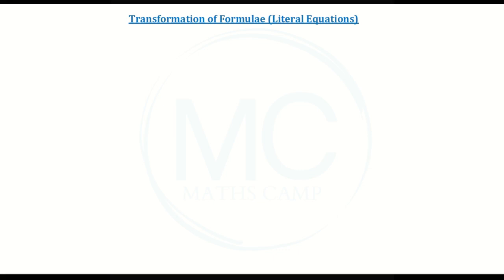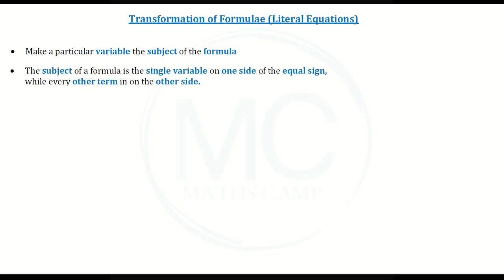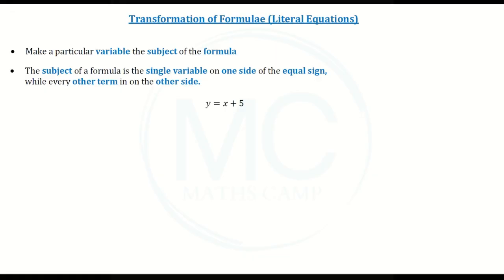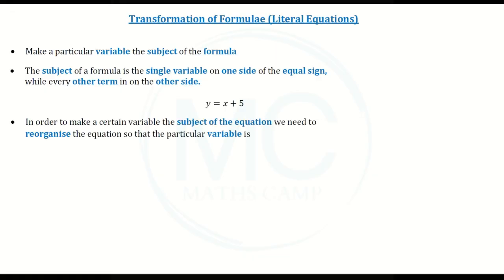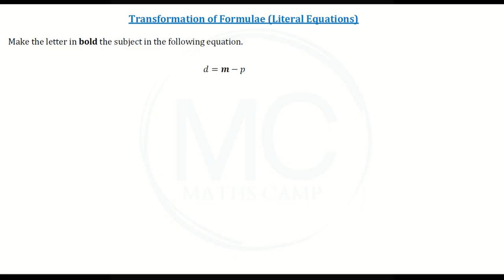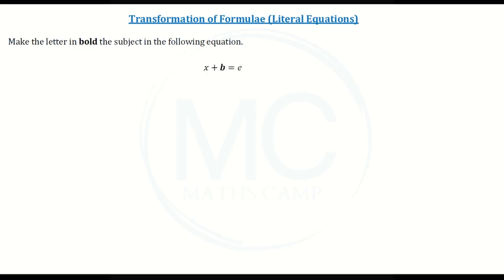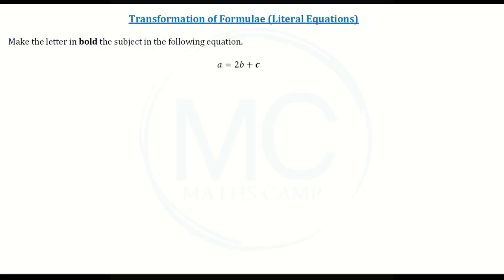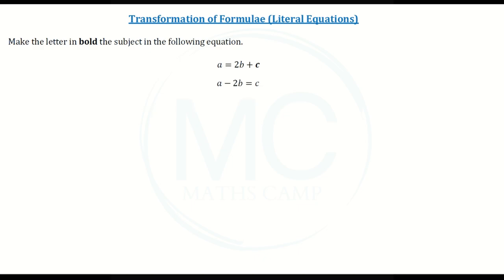Simple Literal Equations ALGEBRA Grade 10